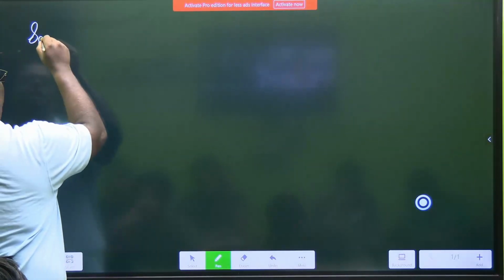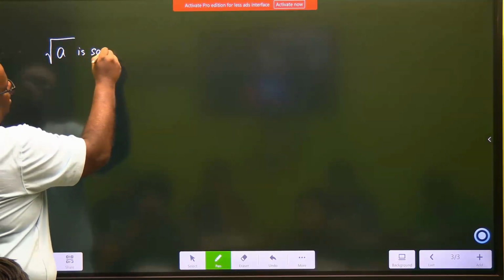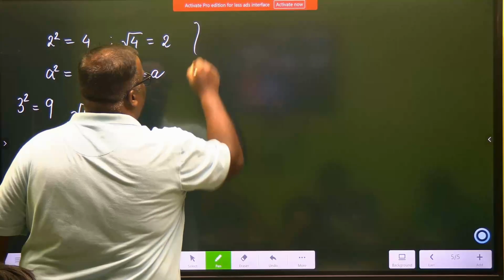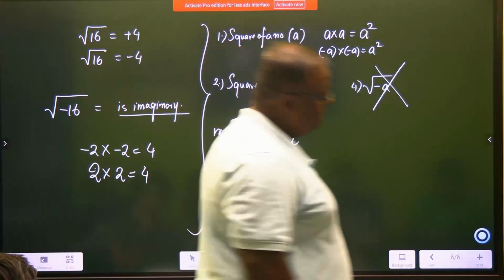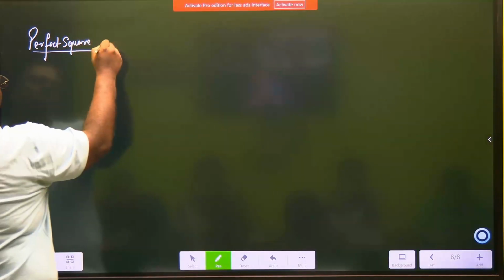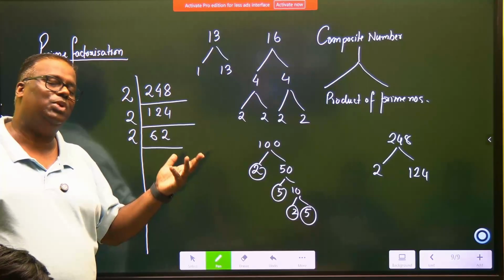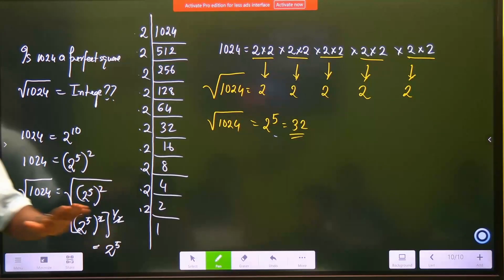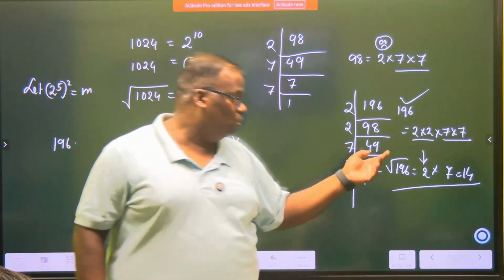Squares & Square Root I Lesson 1 I CBSE I G9 I